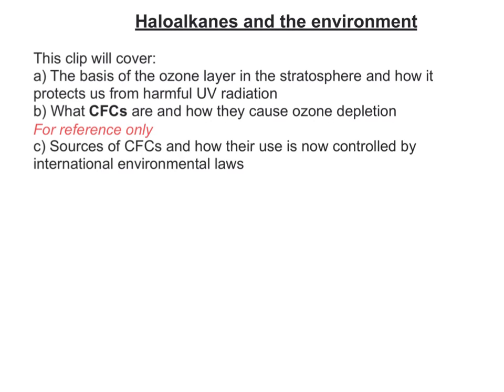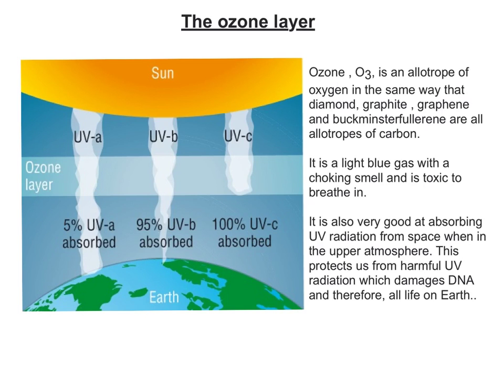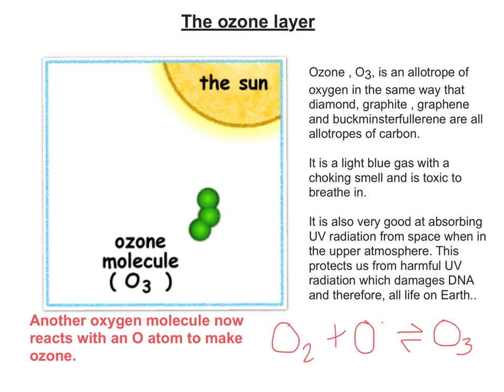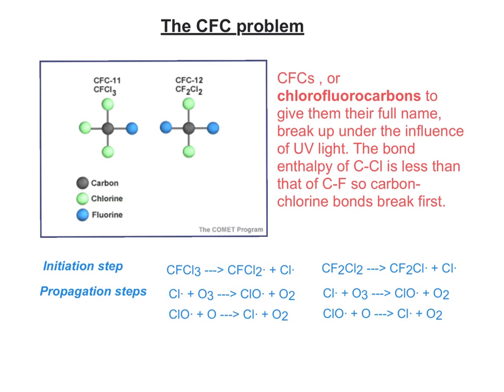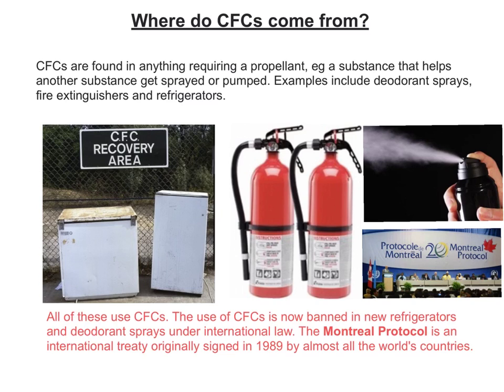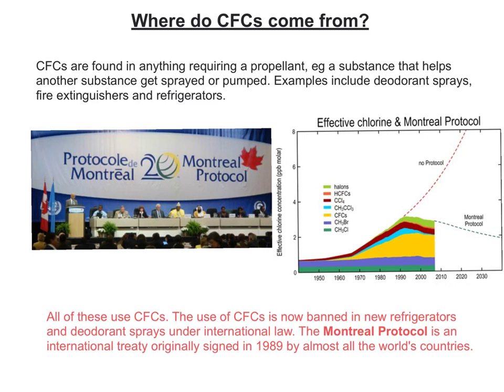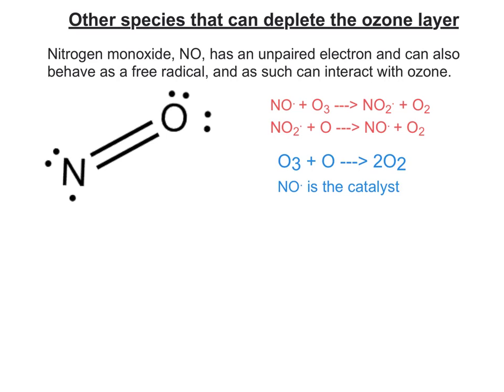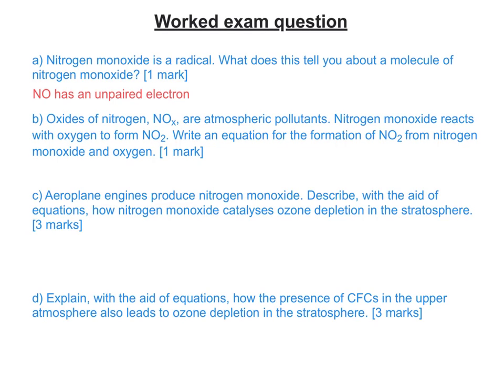Haloalkanes and the environment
Covers the effect of CFC haloalkanes on the ozone layer, along with the free radical reactions that cause ozone depletion. Also looks at nitrogen monoxide as another cause of this, finishing with an exam question.